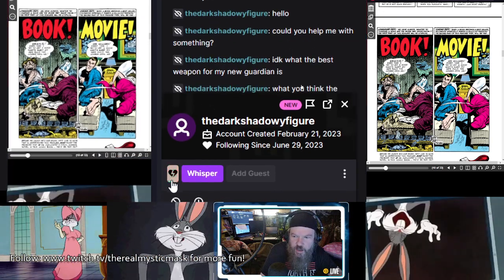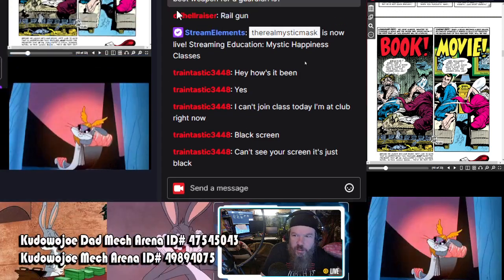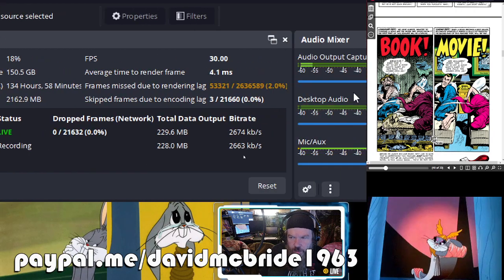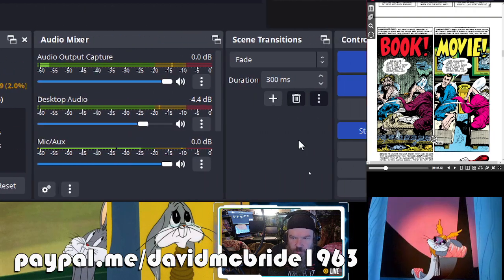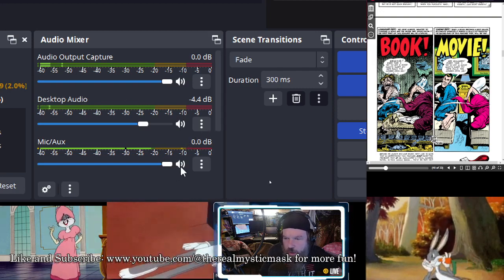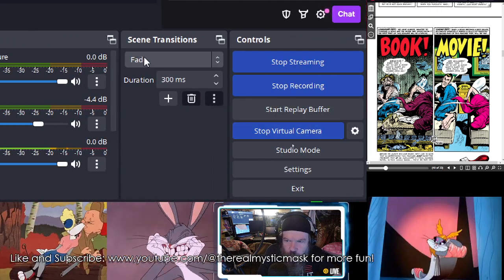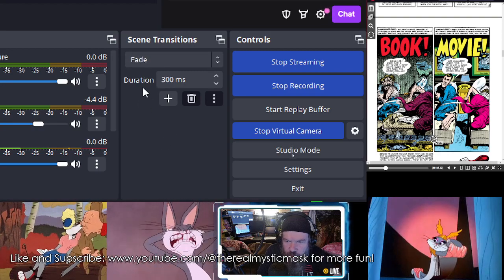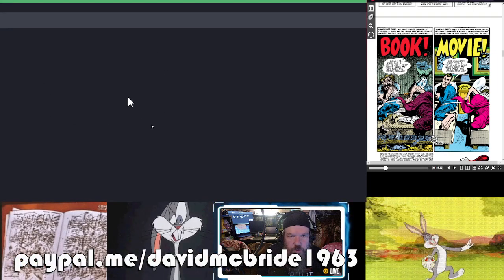Mystic Happiness Classes